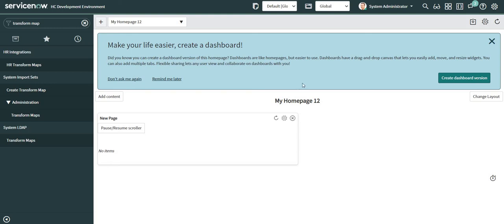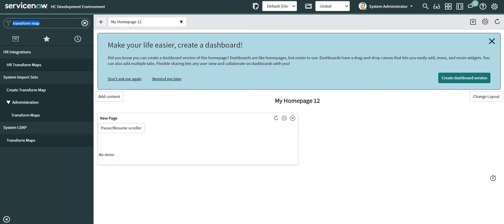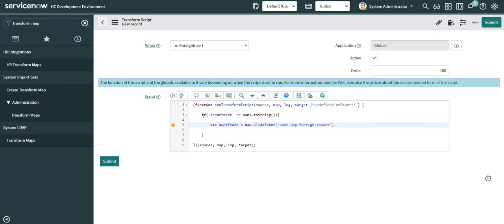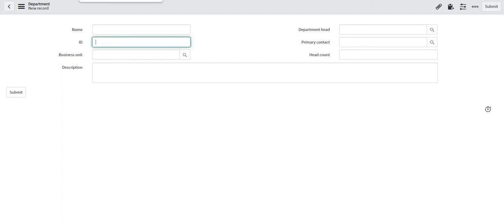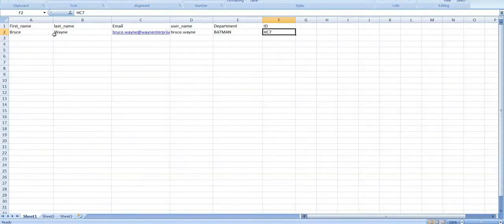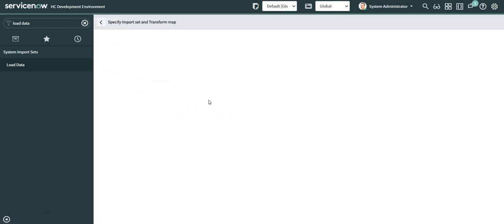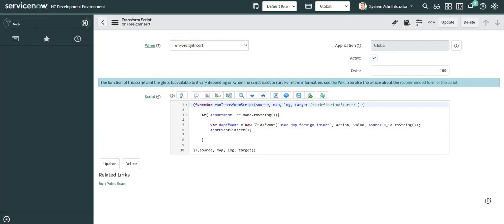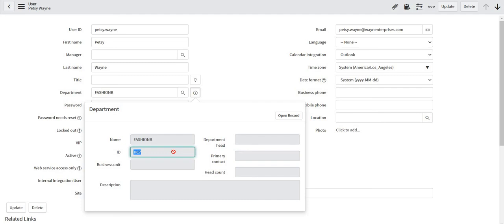Use of onForeignInsert Transform script in ServiceNow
This video demonstrates the use of onForeignInsert transform script